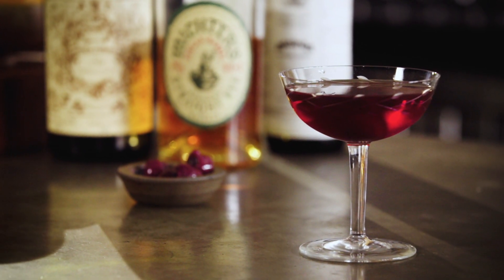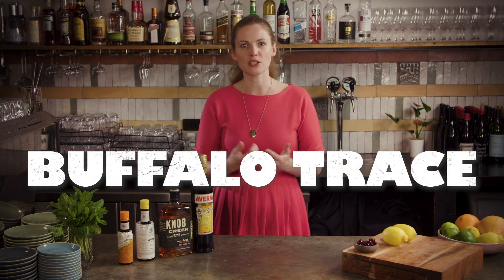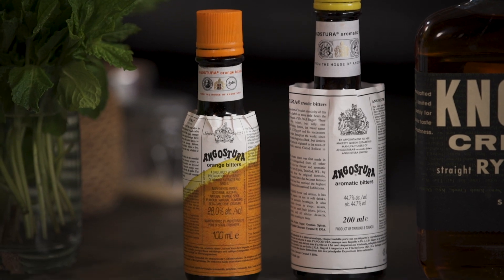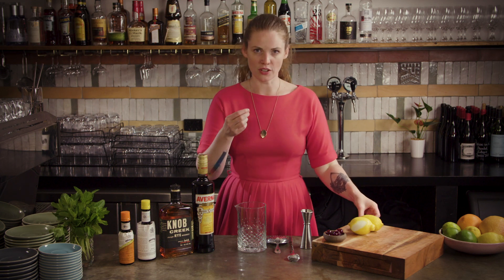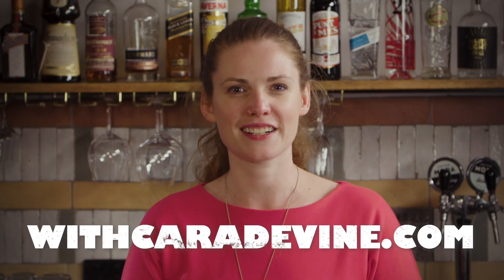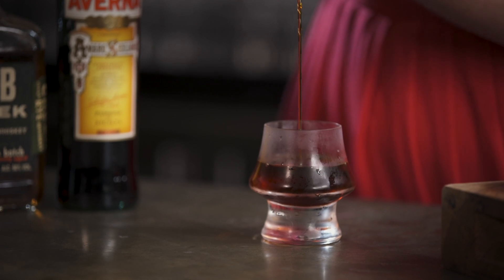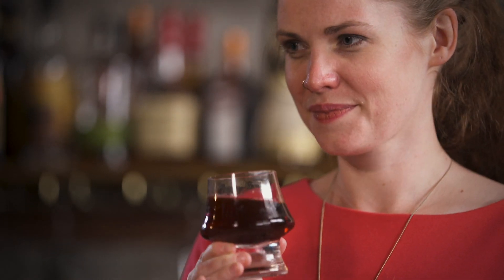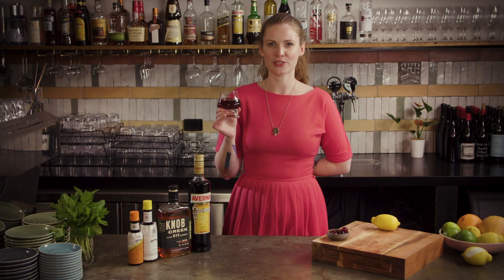How to make the delicious Black Manhattan cocktail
Love a Manhattan? Of course you do, well, it's time you tried this delicious variation.

Switching different amari into classic cocktails is a really easy way to start playing around with flavours and make sure you don’t get bored of your favourite drinks! Averna is actually fairly sweet, with juicy citrus notes and so substitutes really nicely in for the vermouth in a classic Manhattan to create a close to perfect night cap!

Specs:
60ml (2oz) rye or bourbon
20ml (2/3oz) Averna
1 dash Angostura bitters
1 dash orange bitters
Cocktail cherry to garnish
Lemon or orange twist (optional)

Chapters:
0:00 - Introduction
0:25 - History
0:36 - Products, ingredients, specs & techniques
2:16 - Make
4:43 - So now you know
4:55 - Tasting

Jay Gottschalk
Barclay Loftus
Edwin
James Kao
Colin Mann
Cara Marshall
Sarah Cooper
Jozefien Vergote
Tim A.
Joel Plavin
Wilson Skomal
Justin Thomas
Christine Cadorette
Jeffrey Piper
Gregory Kettle
Claes G
paranoiarodeo
Joel Belding
Paul Verberne
Tim Shulepov
Mr Andrew Price
Jess Bradbury
Gregory Mikesell
Sara Russell
ロコ Roco
Lee
Andrea Dudek
Micahel Schneider
Austin Liou
Yong Goh
Nicholas Fiennes
Jim Hutson
Bill
Mole Harris
Alys Gagnon
Maurizio Diaz
Anol Bhattacharya
Shawn Keith
Chris Weisel
Kyle Ellis
The World Needs Heroes
Øyvind
Ben Burch
Erin Simons
James Hendrix-Ward
Will Brandon
Jim Hogan
Edward J. Wrzesniewski
Rish
Tim McNally
Tarang Mittal
Tim
Adam Cline
Don Proctor
Manuel Cervera
Stephen Gouze
Michele Martin
Ravi Kakarala
James Seidl
Christian Panhans
Anna Falk
Joe Benigno
Mark Reedy
Larry Hyde
Nathan
Peter Kostap
Todd Fox
Jesse McGraw
Tom Garn
Marcos
Karen McKeown
Dave & Cheryl Rader
Chance Taureau
Matthijs
Rory H
Jeff Toorish
Ronald Frazier
Bosse Lind
Kris Parks
Fabiola Conti